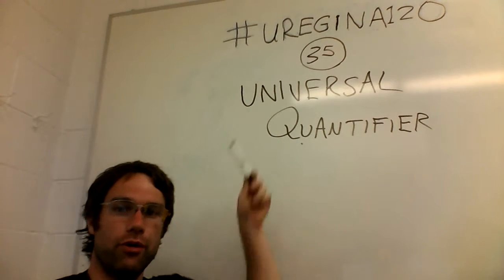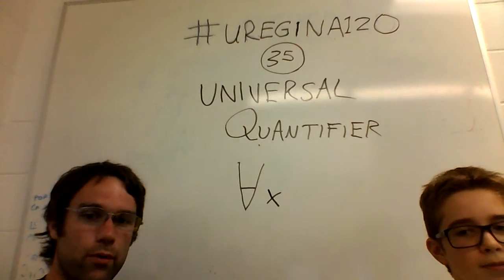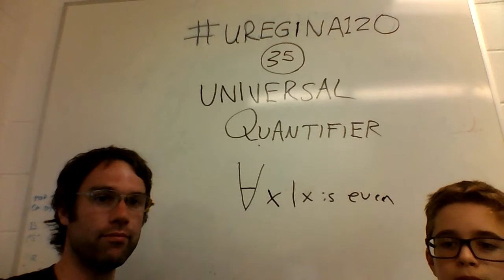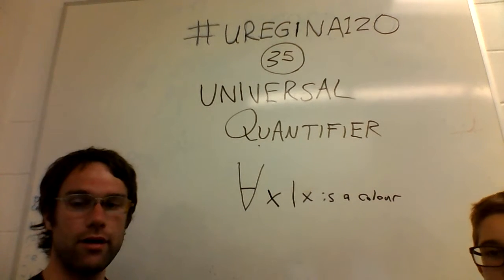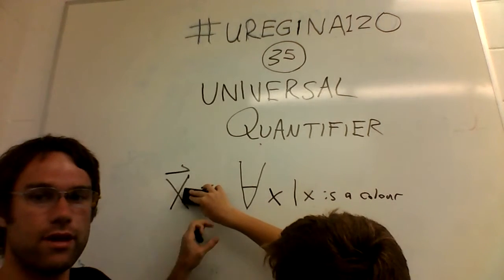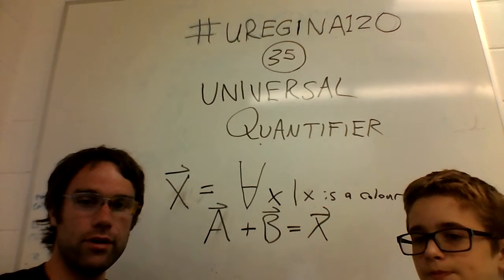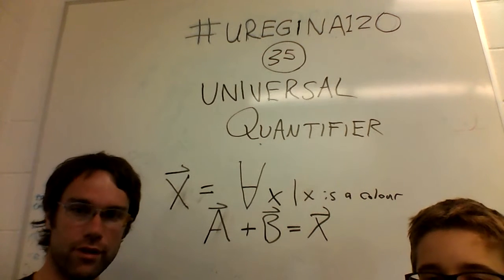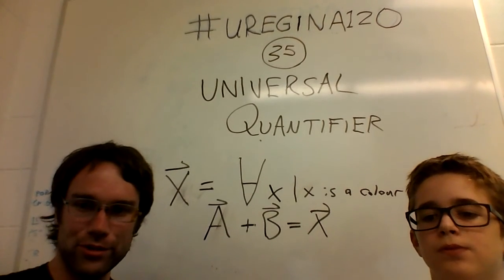uregina120 - #35 - universal quantifier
_A \all etc etc

bitcoin: 1DfVCdrmUd3kuUMMayHvd6AEMtP6ZNNwvo

also strictly speaking this probably "returns" a boolean depending on whether all x exist in a certain way.  Without fully defining the set in question it's hard to really describe how though.
be forewarned that it can be used in both ways, really depending how you use it.  But just get you used to the idea that you're going to be seeing this ...a lot.